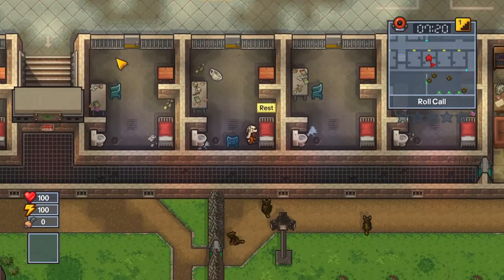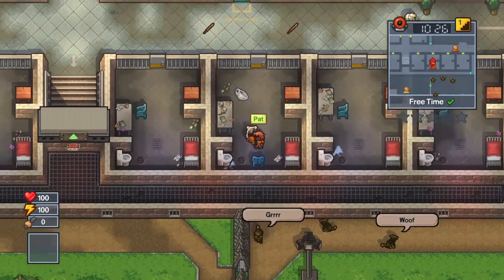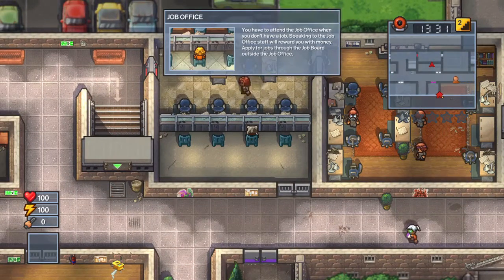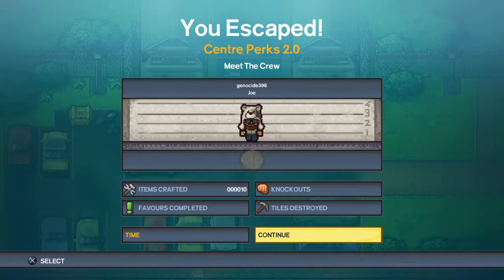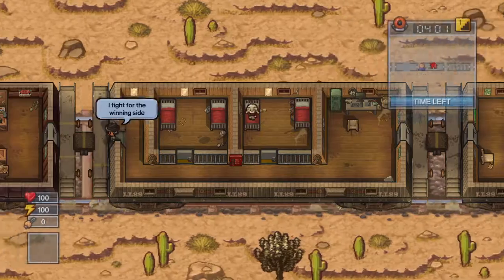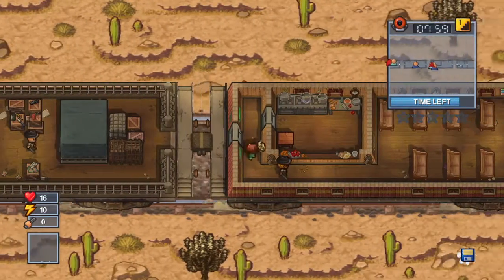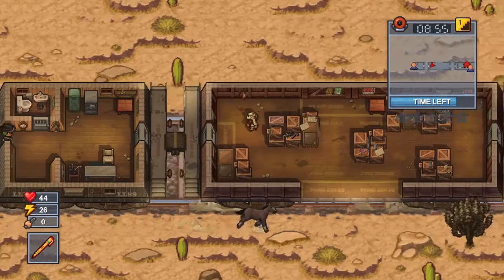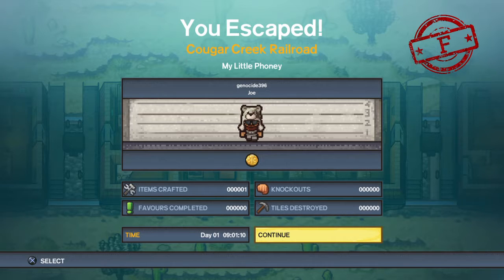The Escapists 2 Let's Play |PS4 Edition| (No prison can hold me!)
Back in prison! Need to get out! Gotta make a plan!